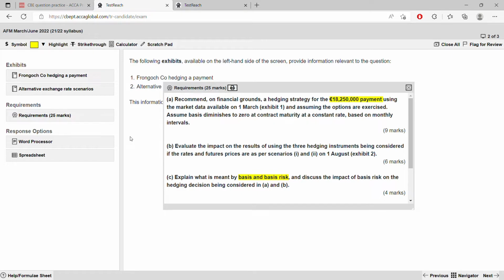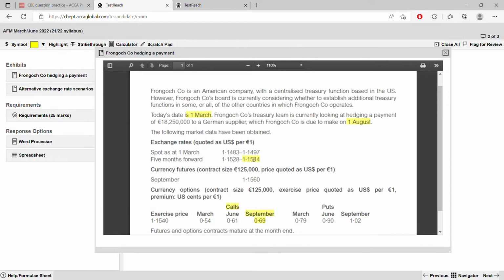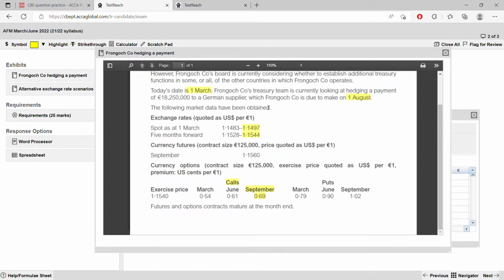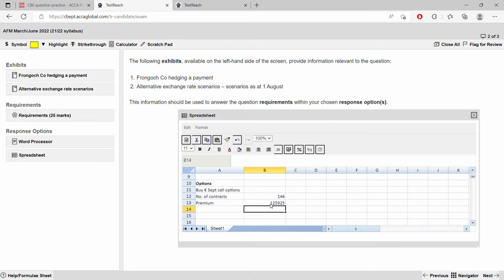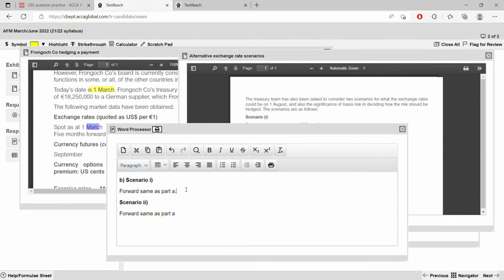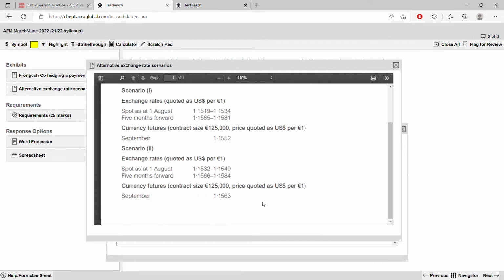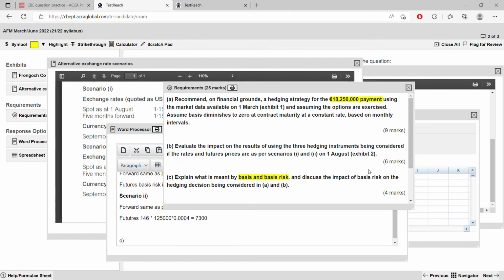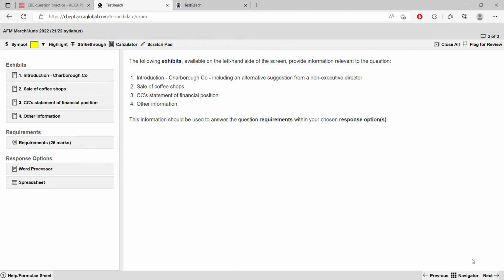AFM Past paper March/June 2022 Part 2